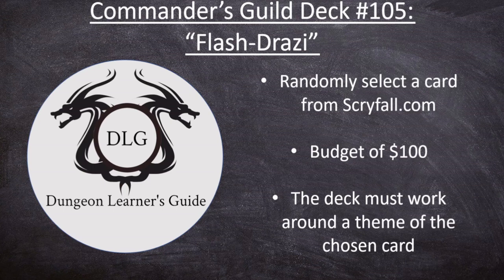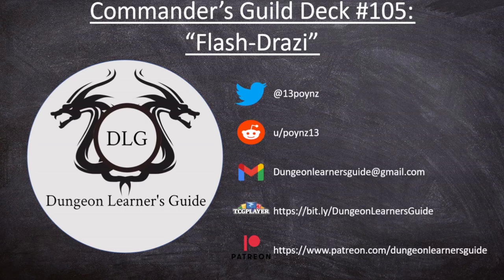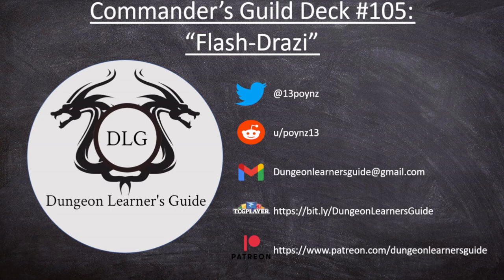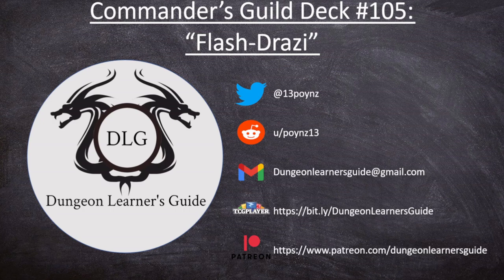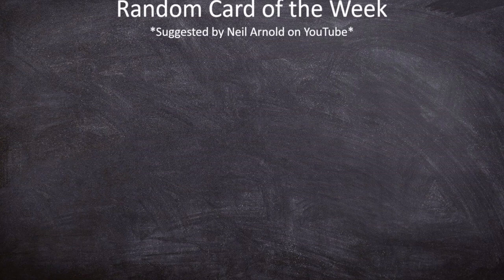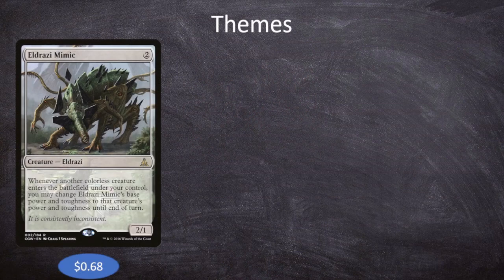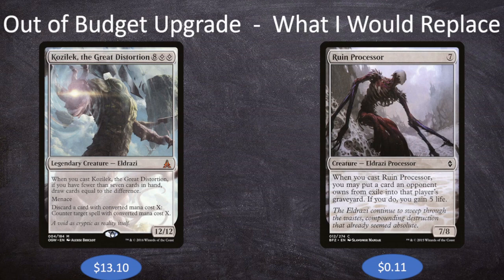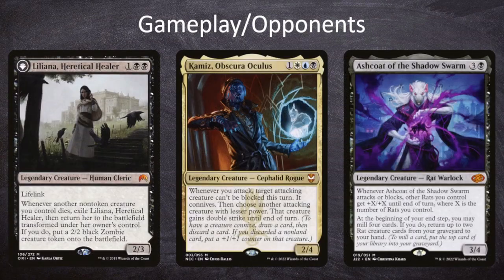Liberator, Urza's Battlethopter (Reality Smasher): Commander's Guild Deck Tech/Gameplay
Check me out on Reddit: u/poynz13

Welcome to episode 105 of the Commander's Guild: "Flash-Drazi" Every week I go to scryfall.com and randomly select a card, making a budget (under $100) commander deck around it and showcasing a gameplay video of the deck. This week I'm joined by Bilal, Shawn, and Jason.

This week's random card is Reality Smasher and uses Liberator, Urza's Battlethopter as the commander. What's better than casting Eldrazi and using them to beat down your opponents? Casting Eldrazi at flash speed and then using them to beat down your opponents!

0:00 - Deck Tech
30:01 - Gameplay
41:29 - Wrap-Up